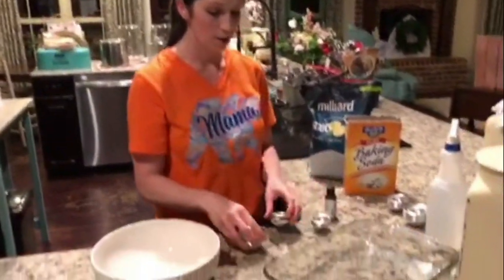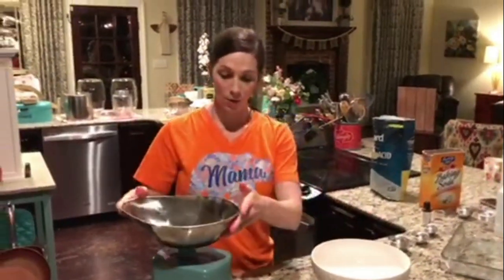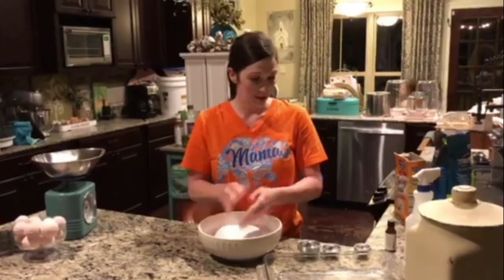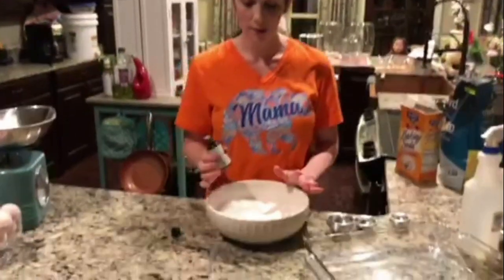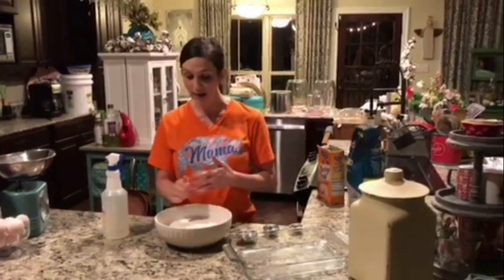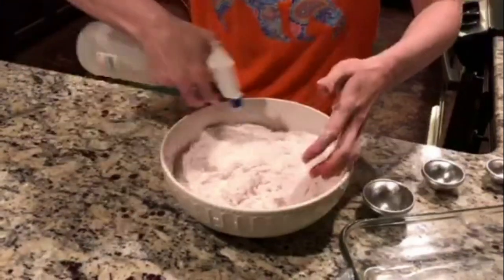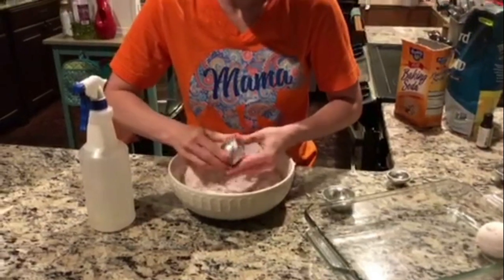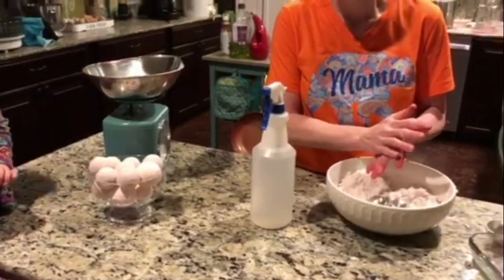How To Make Bath Bombs Made Easy!!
EASY bathbombs for your kids or they make GREAT gifts!

8oz citric acid
16oz baking soda
Your choice of essential oil
Colarnt- optional

•Combine citric acid and baking soda
• work our all clumps
• slowly add colorant and mix well
• slowly add essential oil (4-6 drops; however for stronger scent- add more drops)
• spritz mixture with water and mix quickly
•continue to spritz with water until you can form a ball that does not fall apart
•quickly pack molds adding a mound
•press molds together
•remove from mold
•allow to dry for 24 hours

Here is a link to some of the supplies we use around the farm and inside the homestead:

Miscellaneous farm items:
Men’s dickies insulated bib overalls:
6x6 round end shrink wrap
Bentonite clay
2 inch Round labels
Camera tripod